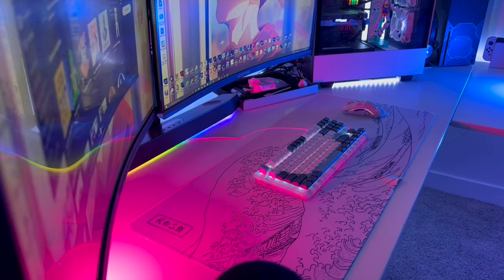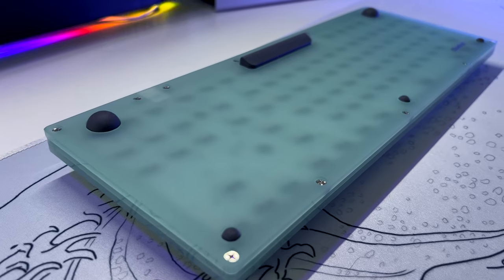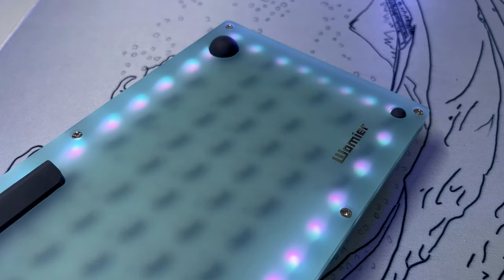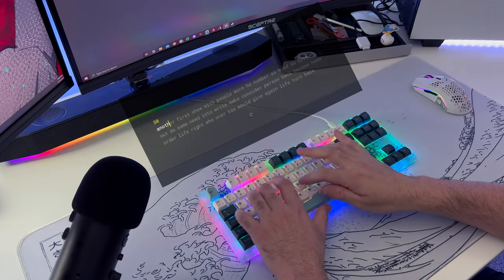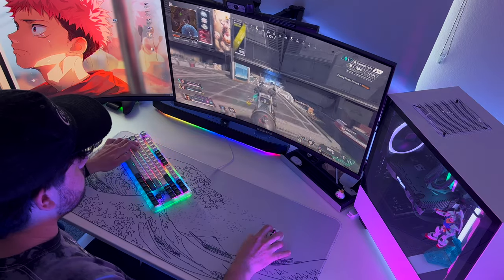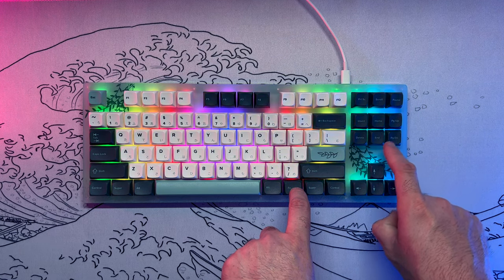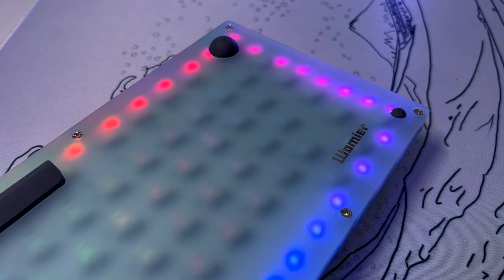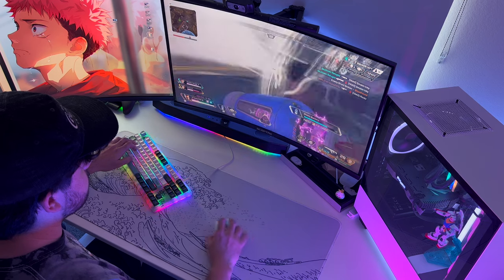Womier K87 Review in 2022 (Botanical Themed)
This is my Review of the Womier K87 with the Botanical Theme! I've had a really pleasant experience with this board when it came to the overall general experience and gaming as well. if you guys have any questions in regards to the board please drop them down below!

Womier K87

Find all the featured items below!
My amazon store front has all the items i feature on my channel, Everything that you buy through my link wont cost extra to you but it does help support my channel.

0:00 Intro
0:11 Design
1:43 Switches & Keycaps
2:19 Sound Test
2:37 Thoughts on the overall build
2:55 Lighting with the design of the board
3:17 Software and Lighting options
5:06 Summary & Final Thoughts

Womierk87 mechanicalkeyboard gamingkeyboard Find ALL of my feature products that i use via this